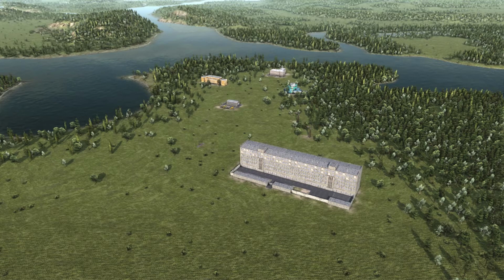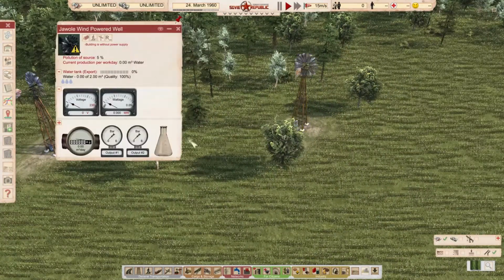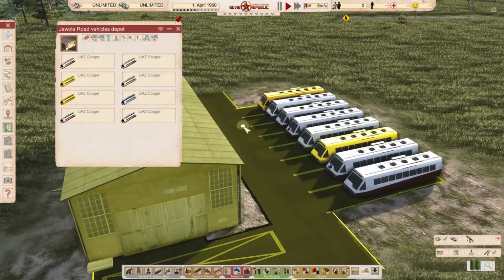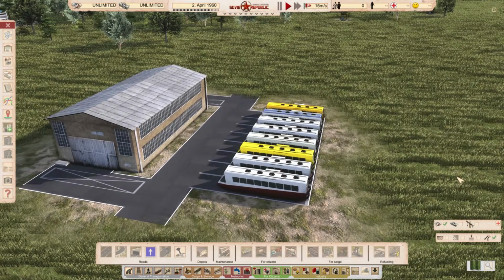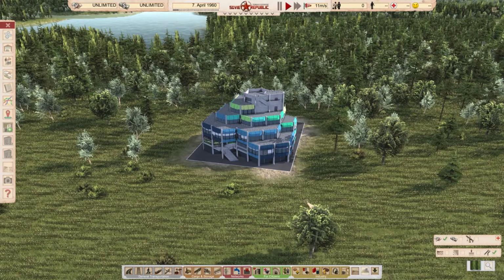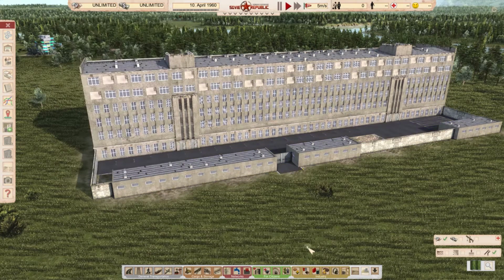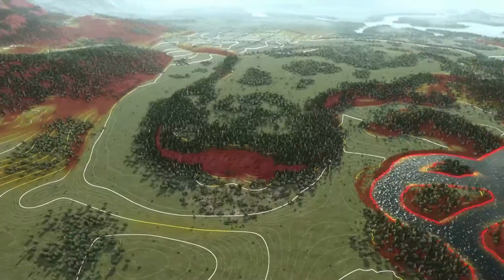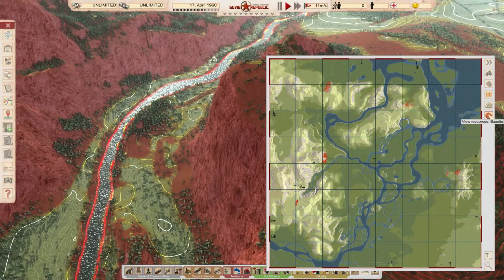Soviet Republic - Mod Monday - S02E15 - Future Buses, Old Prison and German Shopping Center